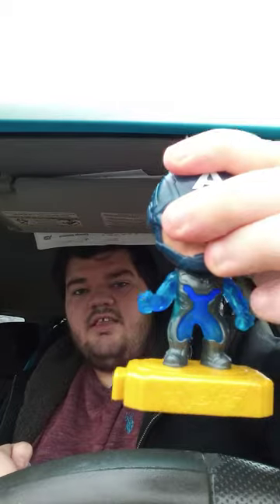2019 Avengers Happy Meal Toy 15 Team Suit Captain America Unwrapping